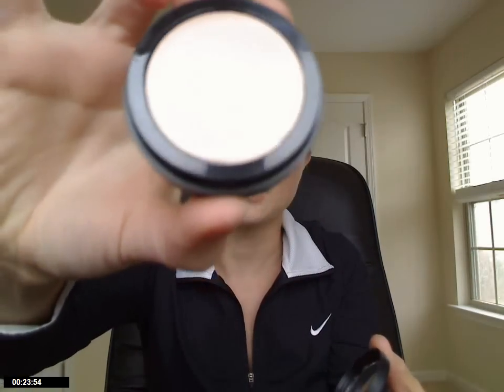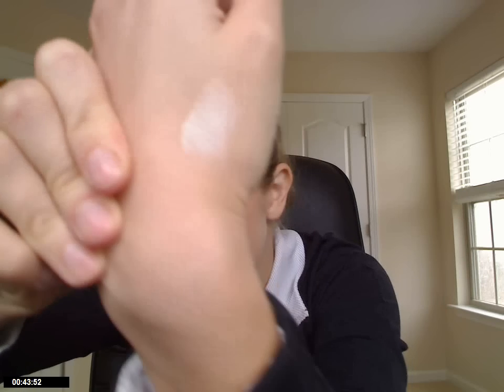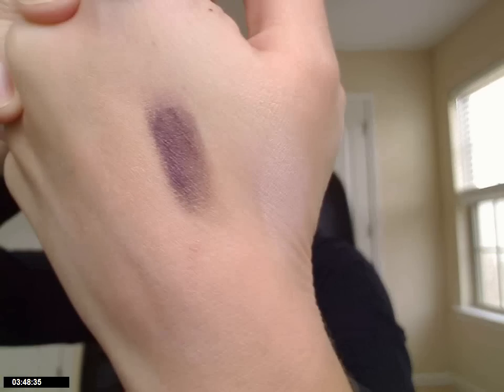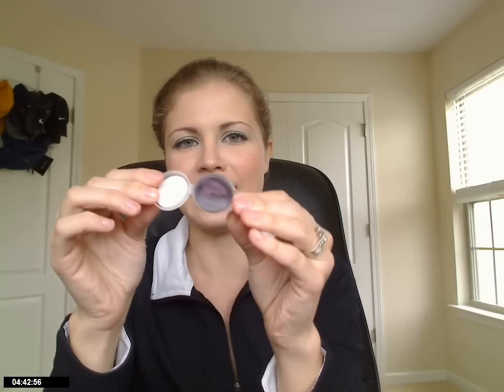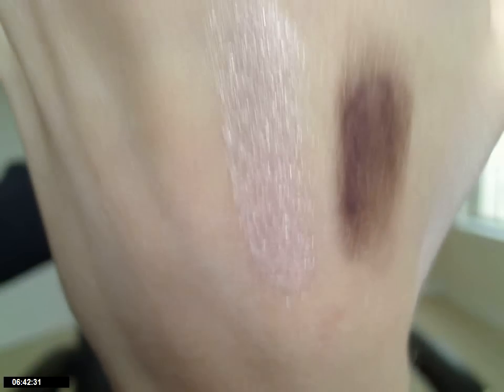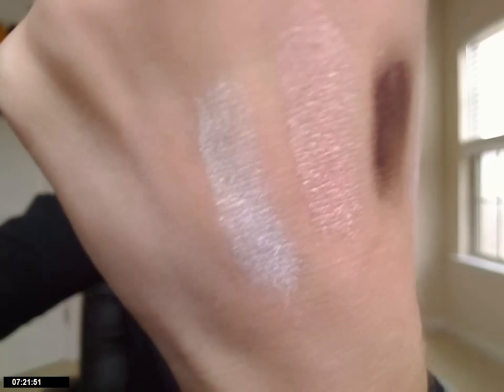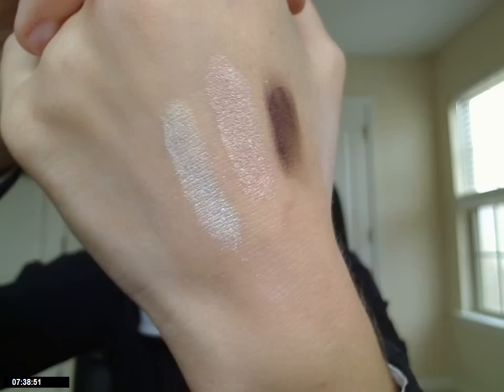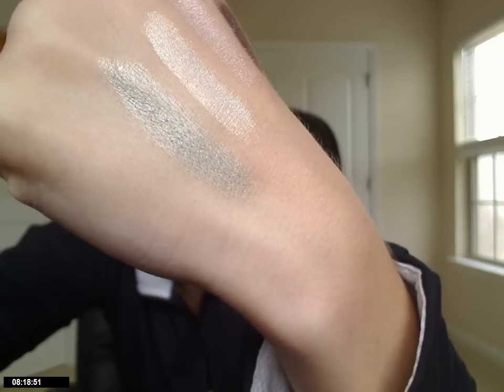Silk Naturals Eye Fix Primer, Creme Liner, and Eyeshadow Review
Eye Fix Primer
Cream Liner in Amethyst
Eye Shadows:
Whisper
Spa
Idolize